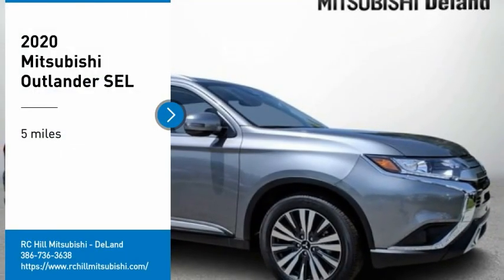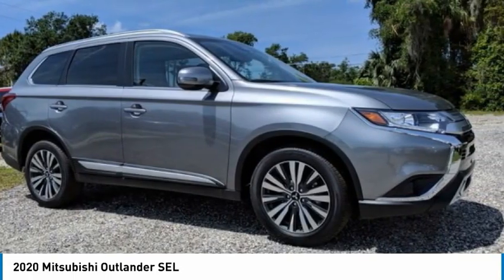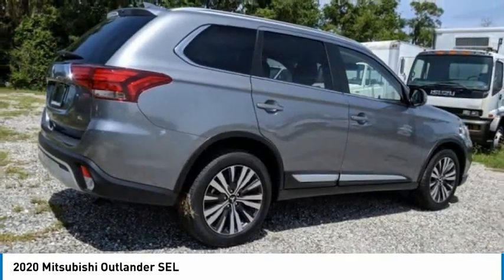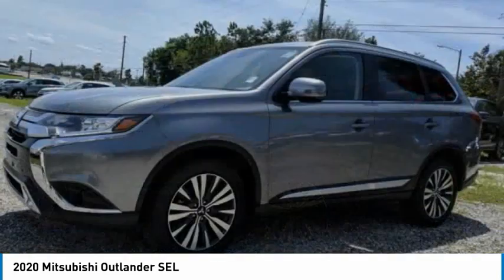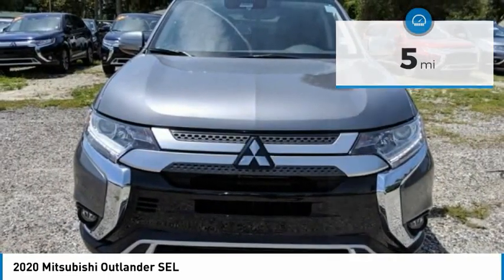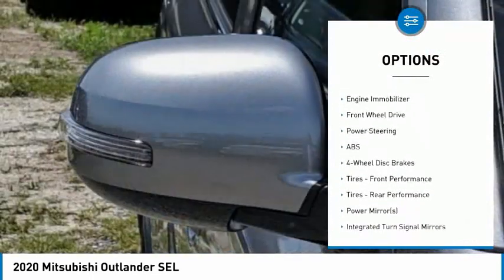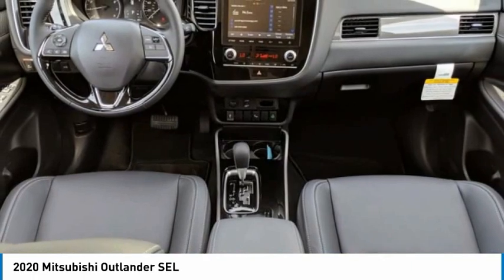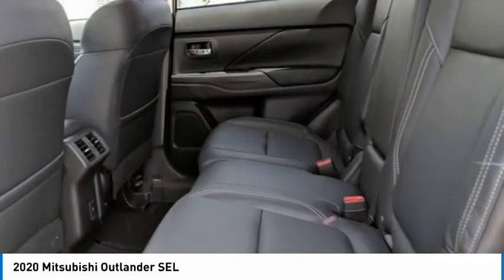2020 Mitsubishi Outlander N11666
2020 Mitsubishi Outlander SEL

NO PAYMENTS UP TO 6 MONTHS, WE CAN DO THE WHOLE DEAL FROM YOUR HOME ** LEATHER APPOINTED SEATING SURFACES, POWER REMOTE LIFTGATE, HEATED POWER FOLDING SIDE MIRRORS W/ TURN SIGNALS, SEL BADGE, CHROME SIDE-WINDOW MOLDING, SILVER ROOF RAILS, SILVER CARBON-STYLE INSTRUMENT PANEL ACCENTS, 18 2 TONE ALLOY WHEELS, BLIND SPOT WARNING (BSW), LANE CHANGE ASSIST (LCA), REAR CROSS TRAFFIC ALERT (RCTA), GLOSS BLACK FRONT & REAR BUMPER ACCENT, 8.0 SMARTPHONE-LINK DISPLAY AUDIO, APPLE CARPLAY & ANDROID AUTO, 2 REAR USB PORTS, FORWARD COLLISION MITIGATION (FCM) W/ PEDESTRIAN DETECTION, LANE DEPARTURE WARNING (LDW), AUTOMATIC HIGH BEAM (AHB), BLUETOOTH WIRELESS TECHNOLOGY, REARVIEW CAMERA, DUAL-ZONE AUTOMATIC CLIMATE CONTROL, 1 FRONT USB PORT, FOG LIGHTS, AUTOMATIC HEADLIGHTS, FRONT RAIN-SENSING WIPERS, 8-WAY POWER ADJUSTABLE DRIVER & PASSENGER SEAT, LEATHER-WRAPPED STEERING WHEEL & SHIFT KNOB, SIRIUSXM, FAST-KEY ENTRY SYSTEM, PUSH BUTTON START, STEERING WHEEL VOICE RECOGNITION CONTROL, AUTO-DIMMING REARVIEW MIRROR W/ HOMELINK, HALOGEN HEADLIGHTS, ELECTRIC POWER STEERING, LED DAYTIME RUNNING & TAIL LIGHTS, BODY-COLORED OUTER DOOR HANDLES, ROOF CARRIER PLUG-IN ACCOMMODATION, COLOR MULTI-INFORMATION DISPLAY, HIGH-CONTRAST METERS, DUAL SUNVISOR VANITY MIRRORS W/ ILLUMINATION, POWER DRIVER LUMBAR SUPPORT, GLOSS BLACK INSTRUMENT PANEL ACCENTS, SOFT-TOUCH UPPER INSTRUMENT PANEL & DOOR TRIM, CHROME INNER DOOR HANDLES, AM/FM AUDIO, STEERING WHEEL AUDIO & PHONE CONTROLS, HD RADIO, REAR SEAT AIR VENTS, ELECTRONIC PARKING BRAKE W/ AUTO HOLD, HEATED FRONT SEATS, ECO MODE SWITCH, REAR (2ND ROW) HEATER FLOOR DUCTS, POWER WINDOWS W/ DRIVER CONTROLLED AUTO UP/DOWN FOR ALL WINDOWS, ILLUMINATED POWER WINDOW SWITCHES, ACTIVE STABILITY CONTROL (ASC), HILL START ASSIST (HSA), SIDE CURTAIN AIRBAGS, DRIVER KNEE AIRBAG, ADVANCED DUAL-STAGE FRONT AIRBAGS, FRONT SEAT-MOUNTED SIDE AIRBAGS.25/30 City/Highway MPG Mercury Gray Metallic 2020 Mitsubishi Outlander SEL FWD CVT I4